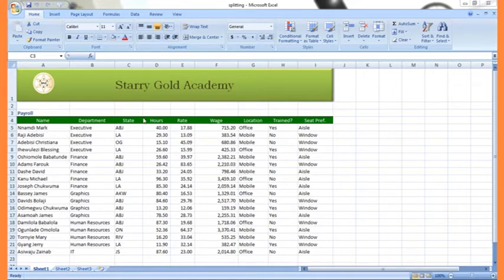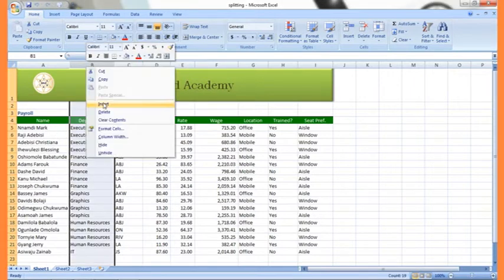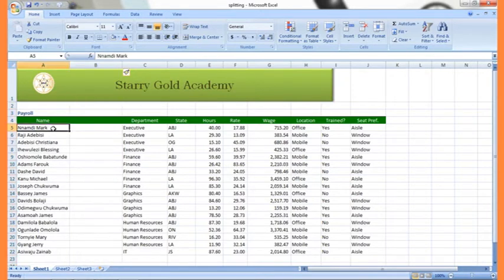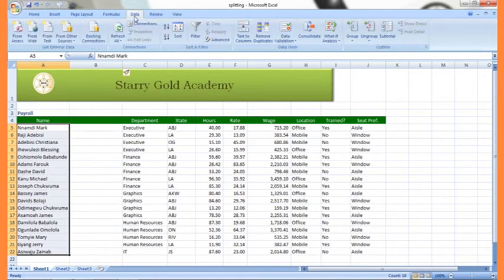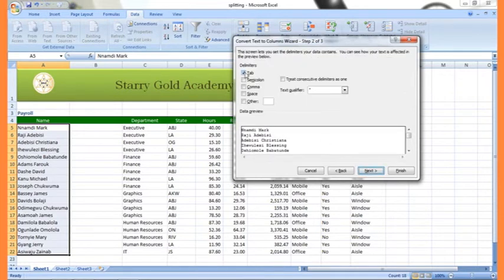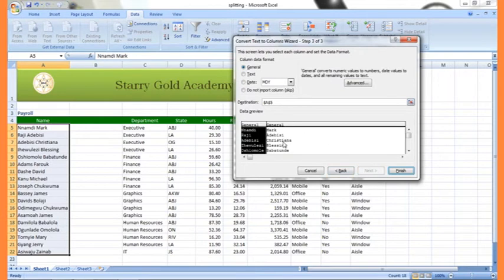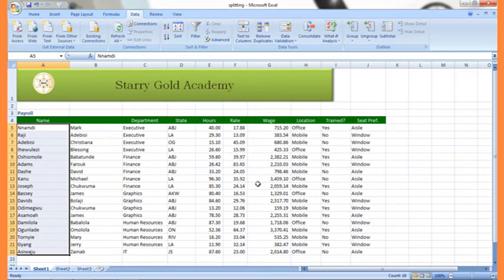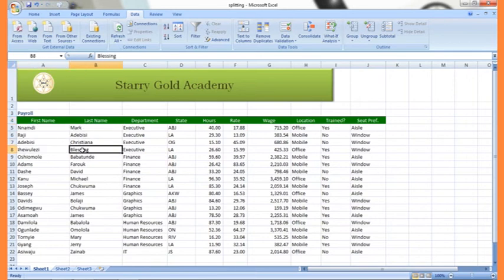How To Split Cell Data into Multiple Cells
Starry Gold Academy Excel Video on How To Split Cell Data into Multiple Cells